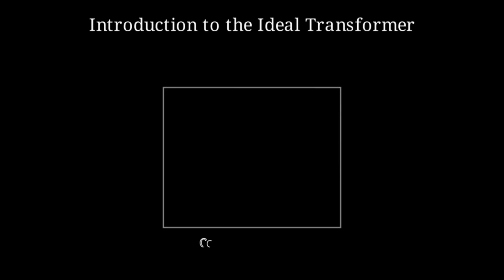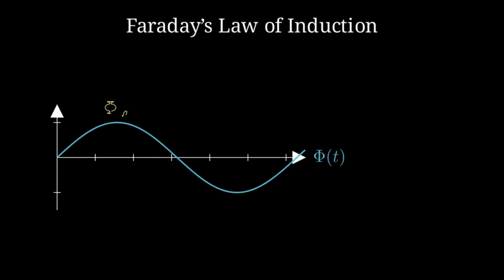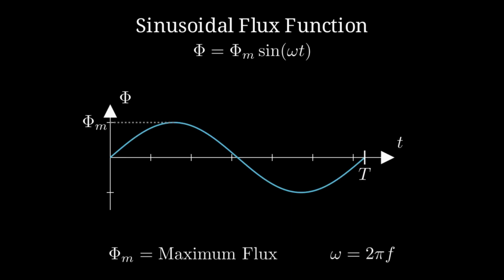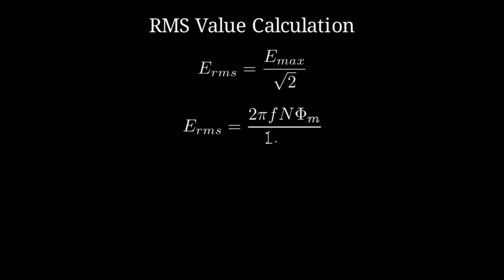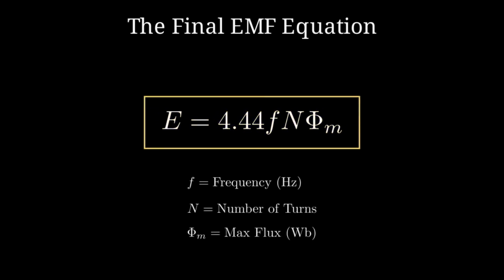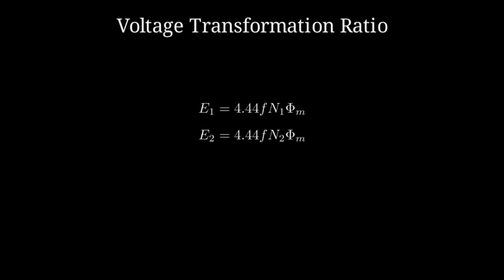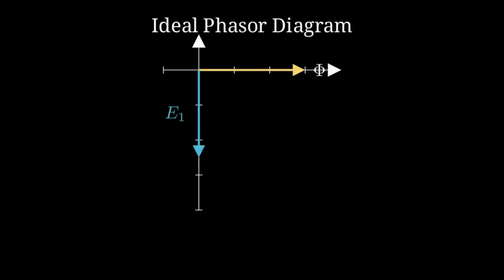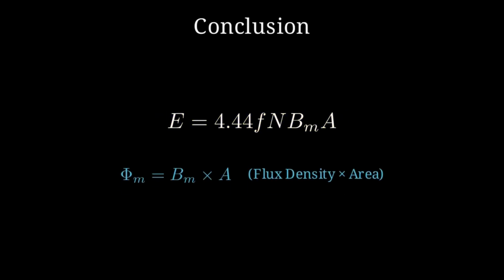Transformer EMF Equation & Voltage Transformation Ratio | Class 12 | Vision Solve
Secure full marks on your CBSE Class 12 Physics board exam with this complete derivation of the Transformer EMF Equation and the Voltage Transformation Ratio. We map out secondary voltage scaling, peak magnetic flux link rates, and induction variables step-by-step.